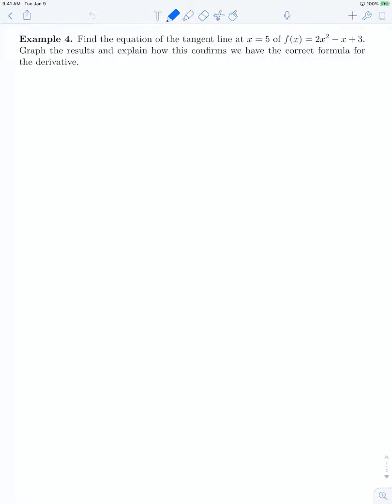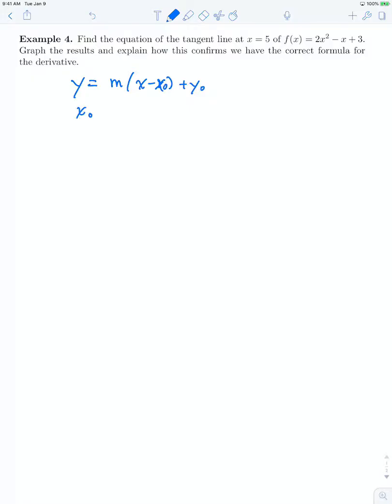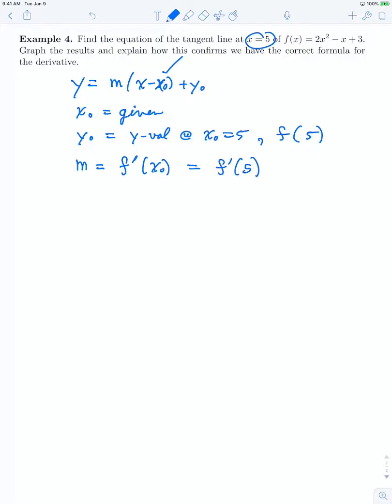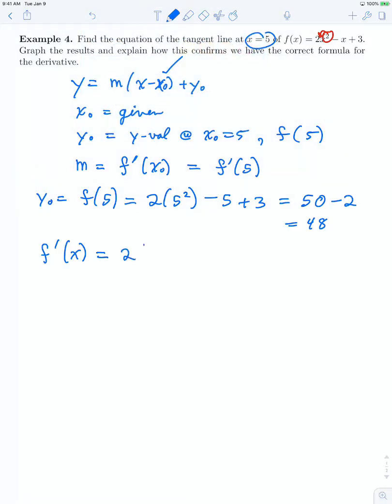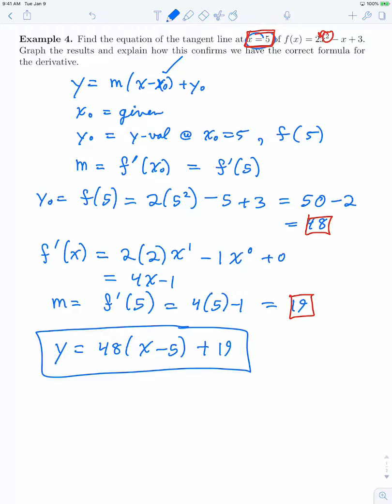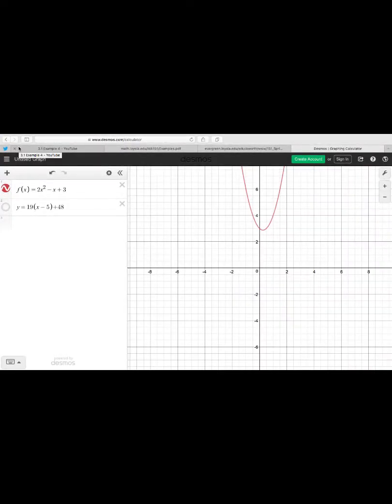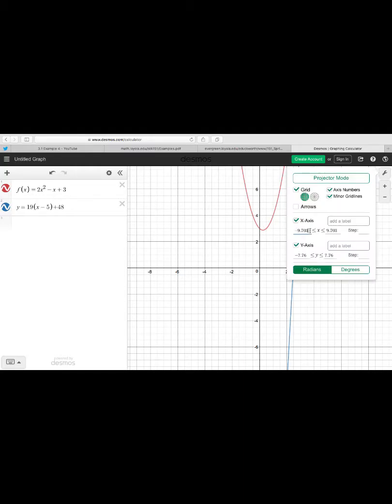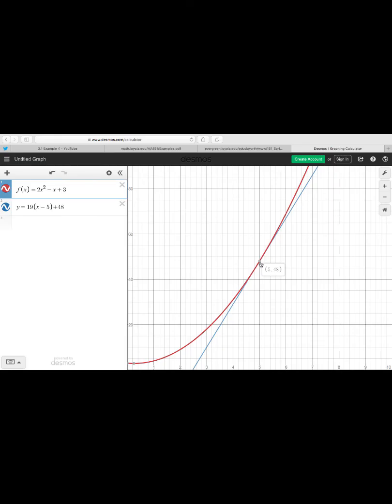applied calc 3p1 ex4